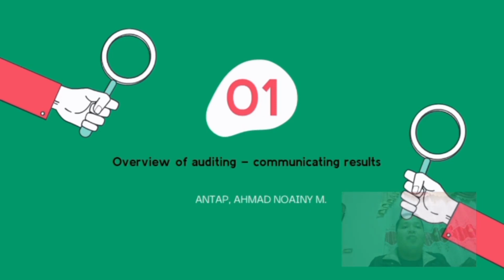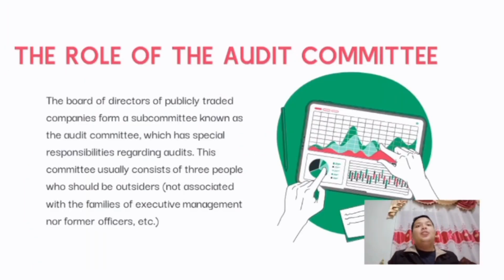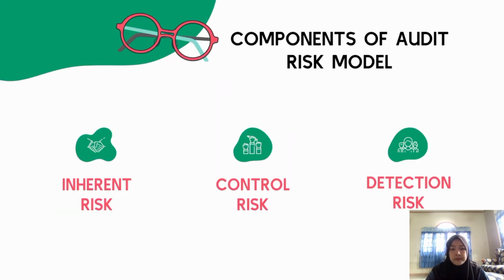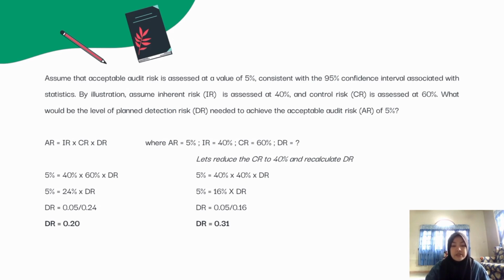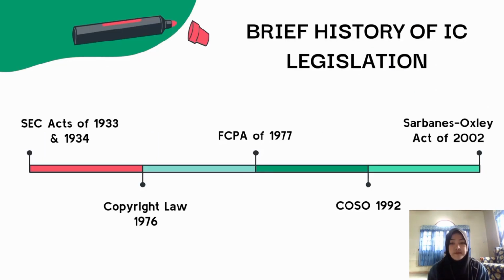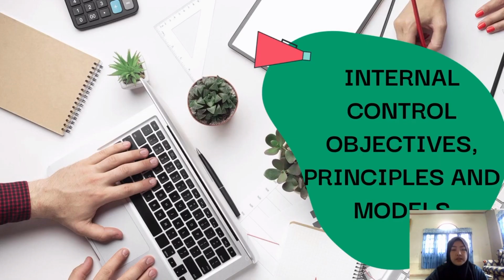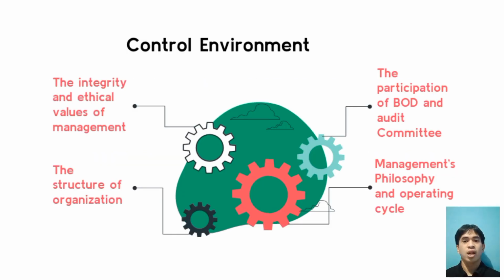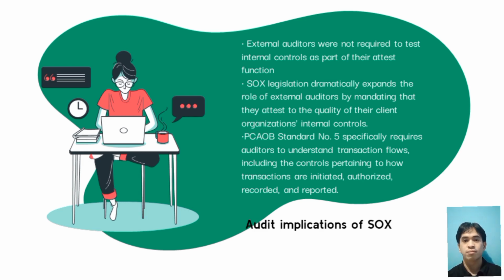Act145-Bb (Auditing and Internal Control)